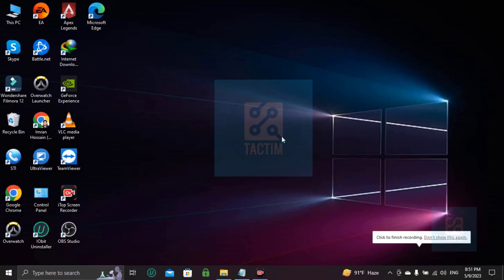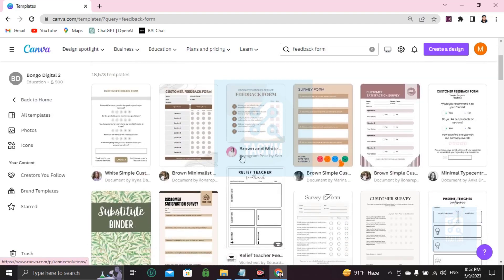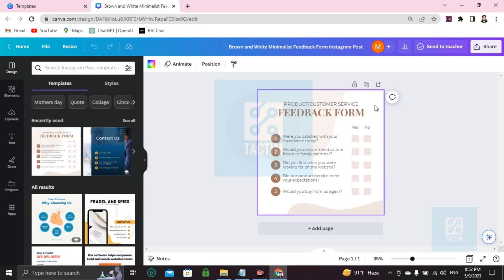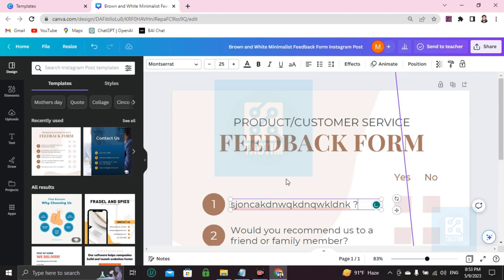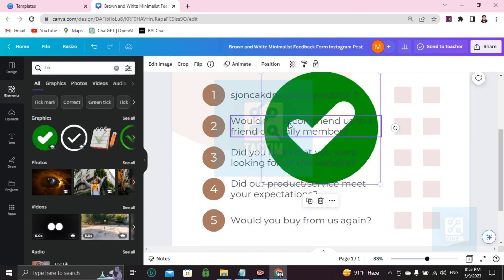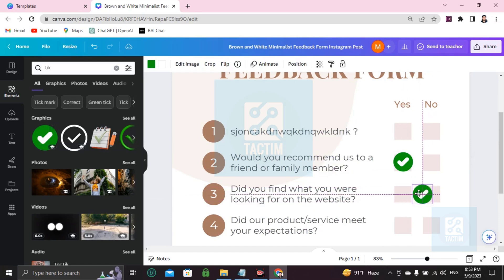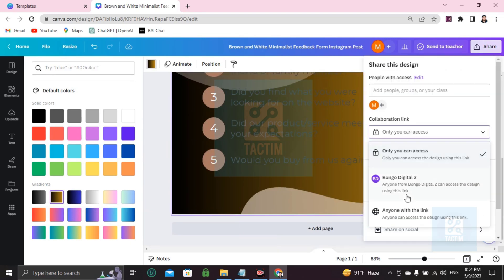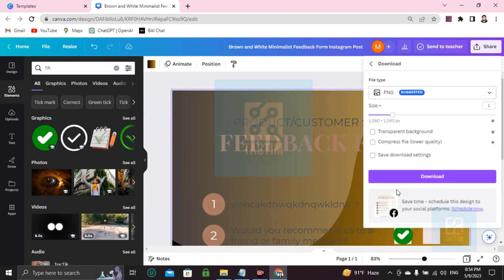How to Make a Feedback Form in Canva | Step-by-Step Tutorial 2025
How to Make a Feedback Form in Canva | Step-by-Step Tutorial

Description: In this tutorial, learn how to create a professional feedback form using Canva, a popular online graphic design tool. Whether you want to collect feedback for your business, organization, or personal project, Canva offers a user-friendly interface and a wide range of customizable templates to suit your needs. Follow along as we guide you through the process of designing a feedback form that captures valuable insights from your audience.